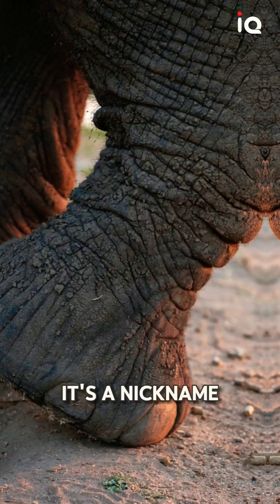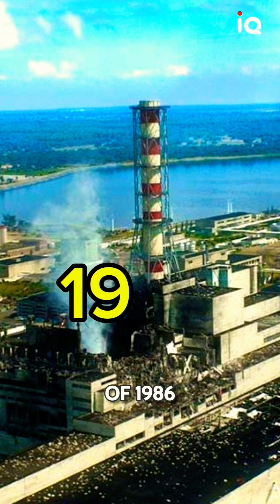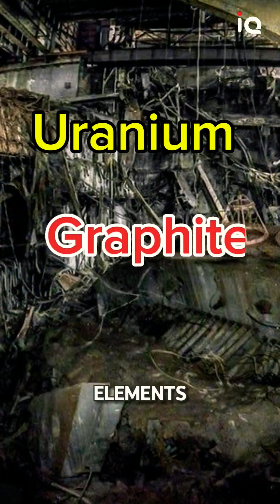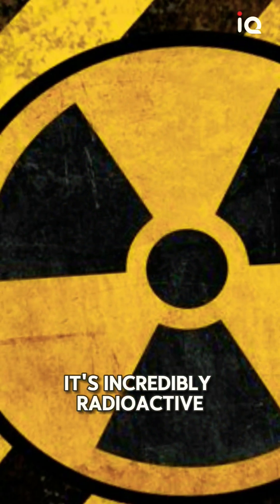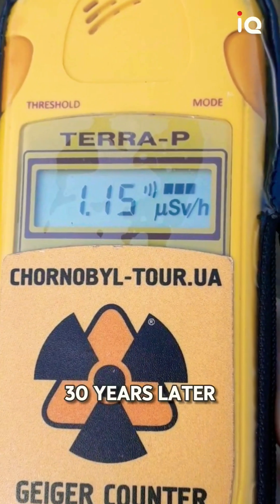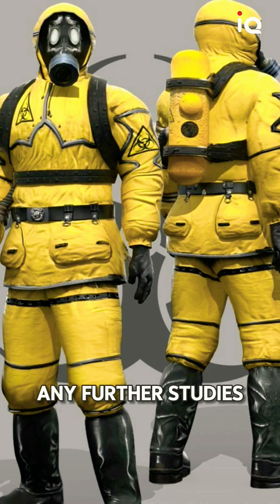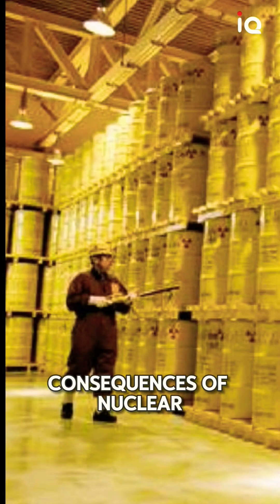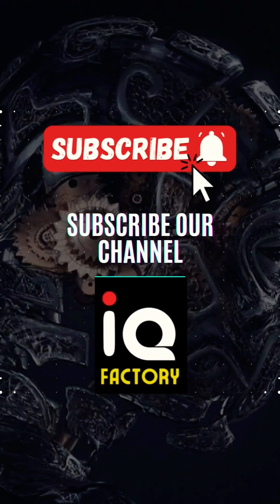The Elephants Foot of Chernobyl ☢️|IQ Factory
Join us on a journey into the heart of the Chernobyl Exclusion Zone as we uncover the chilling mystery of the "Elephant's Foot" — a deadly artifact of the world's worst nuclear disaster.